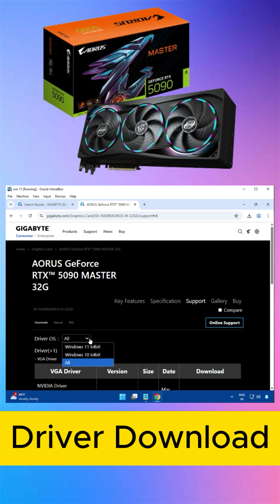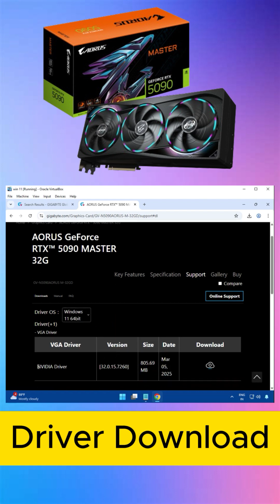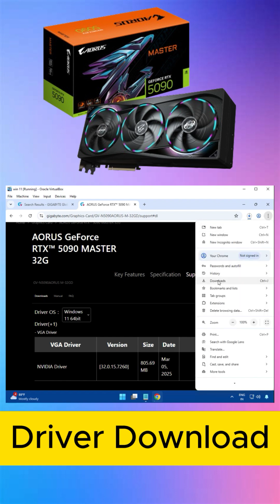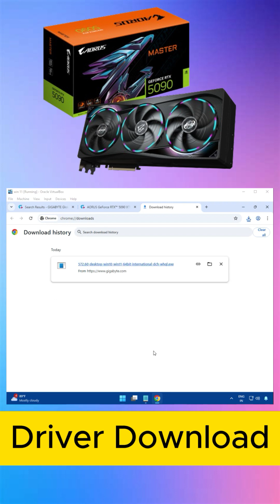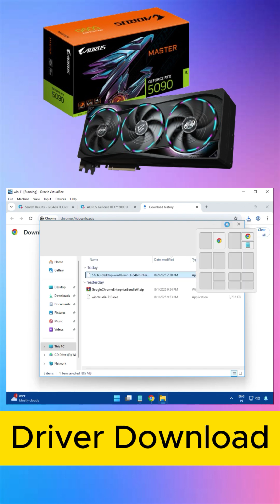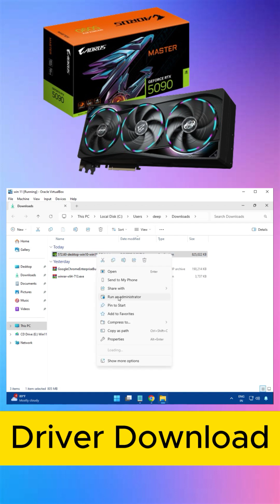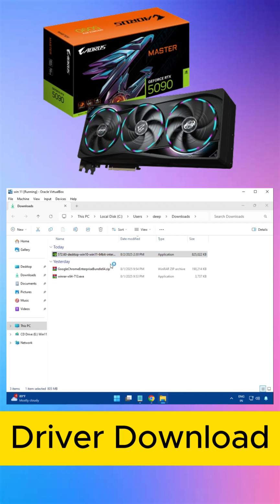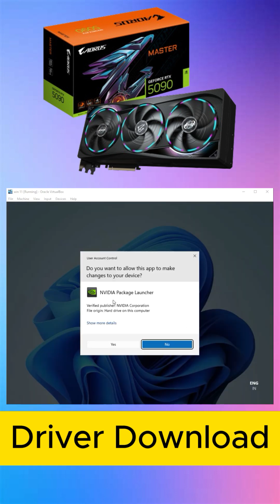Download & Install RTX 5090 MASTER 32G Drivers for Windows 10 & 11